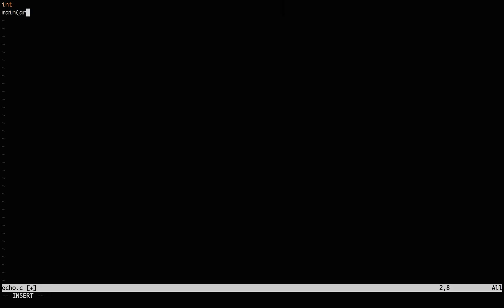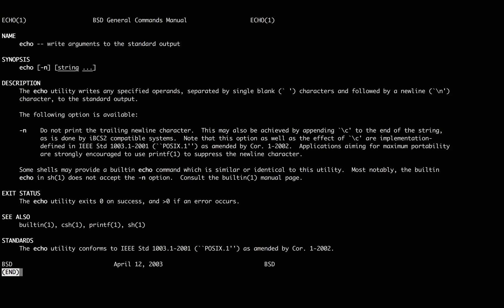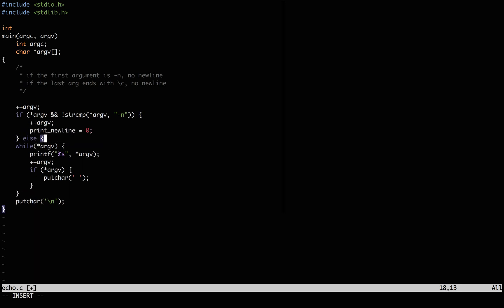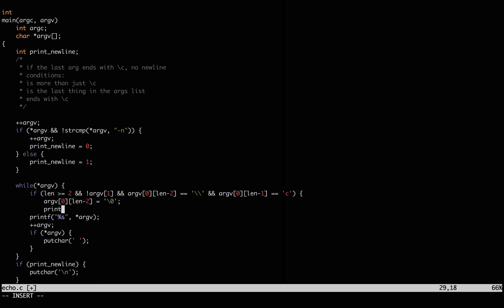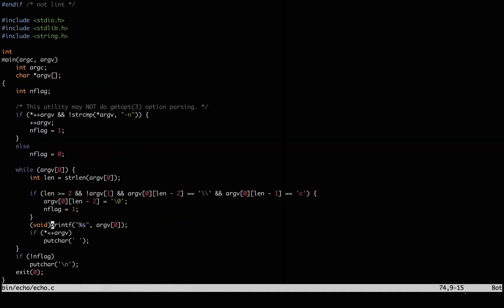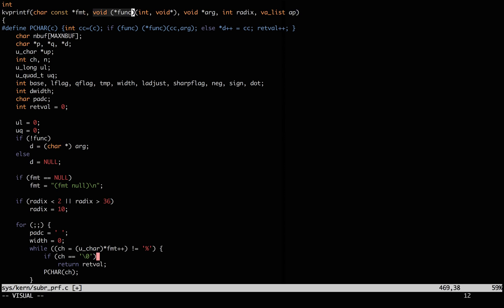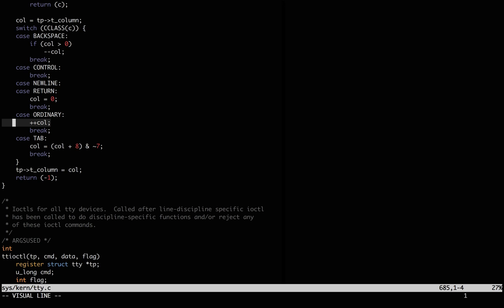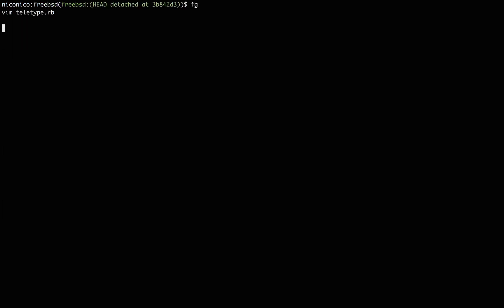Re-Writing BSD 4.4 Shell Commands: echo